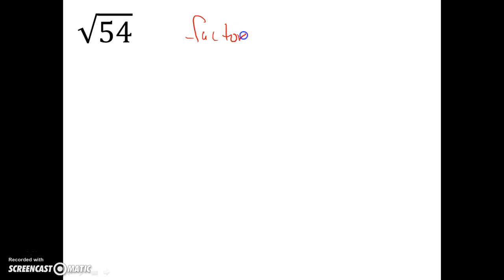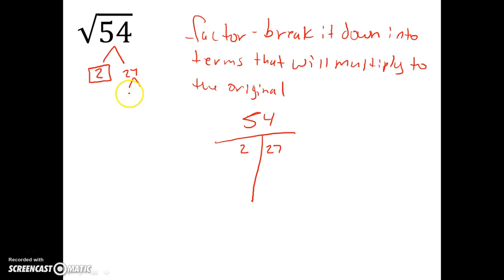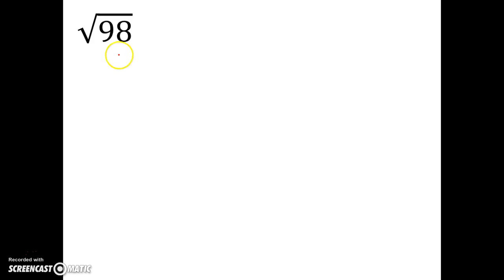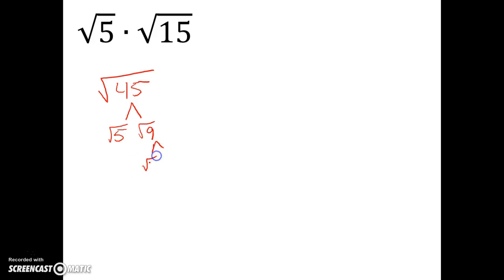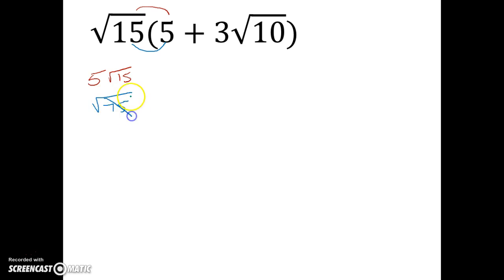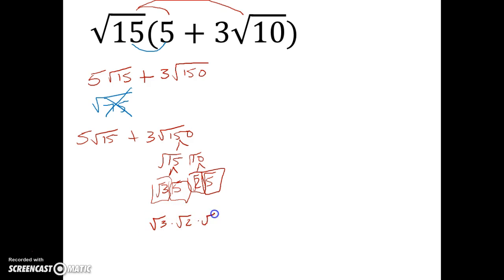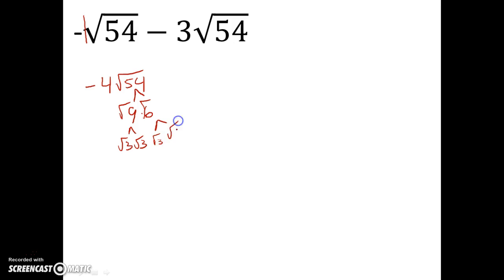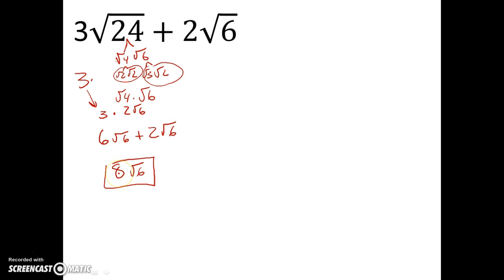Properties of and Operations with Square Roots